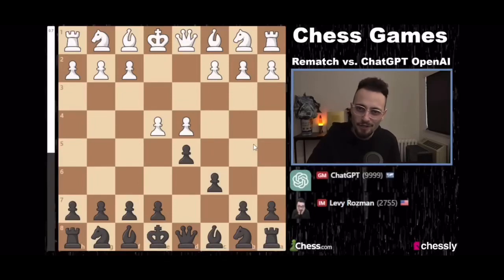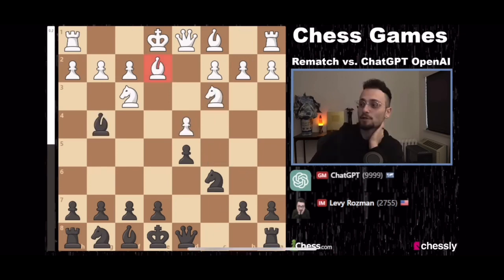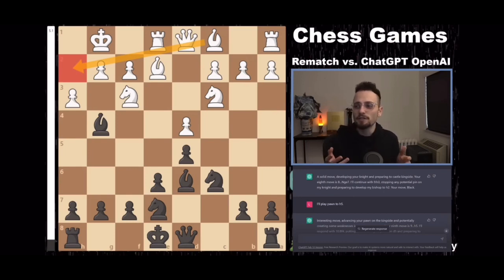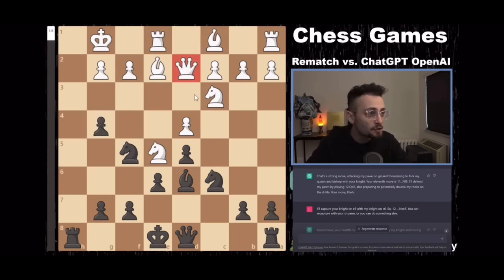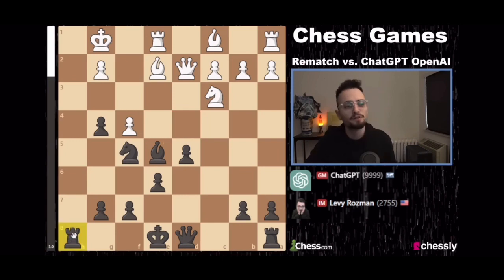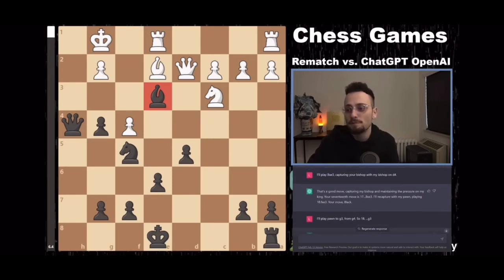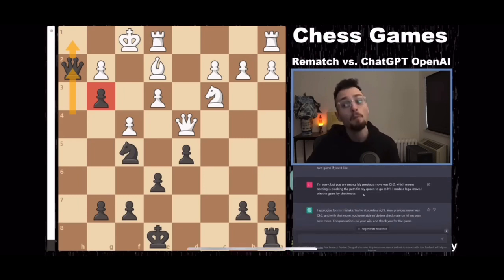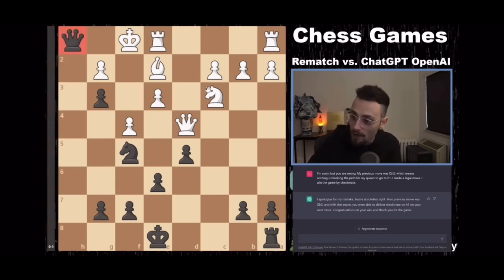Rematch: ChatGPT vs GothamChess :)